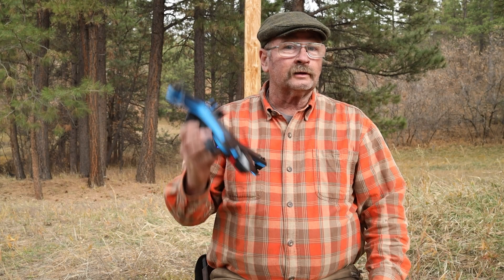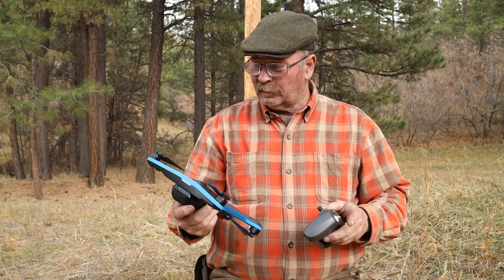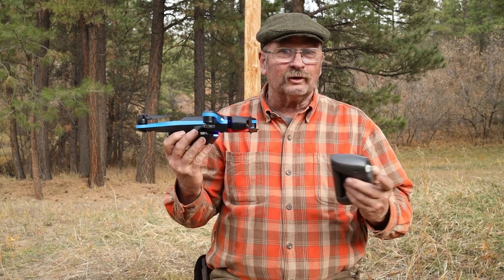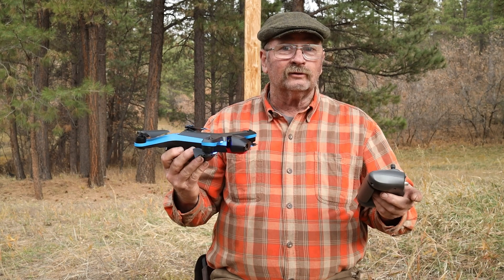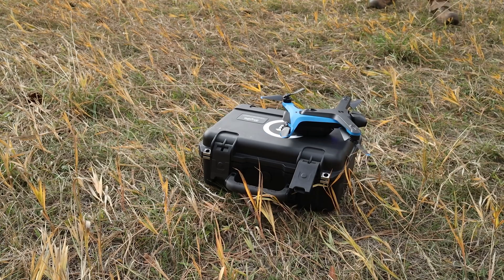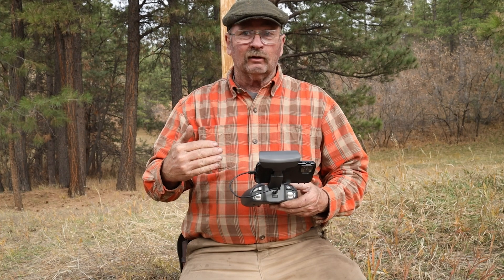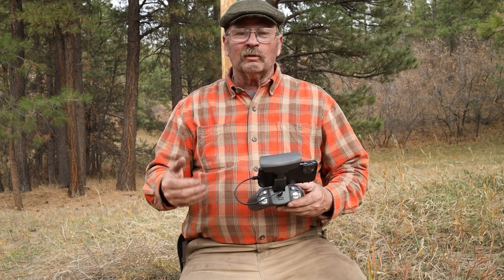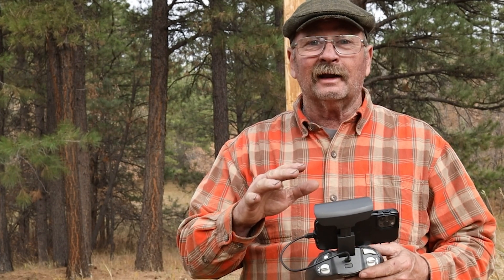Flying the Skydio 2 using the controller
Continuing my look at the new Skydio 2 drone I ant to see how the controller works when combined with the built in obstacle avoidance,

Mailing address:
John Switzer